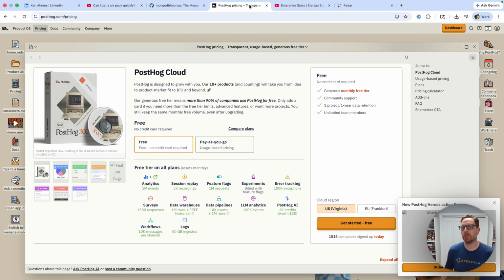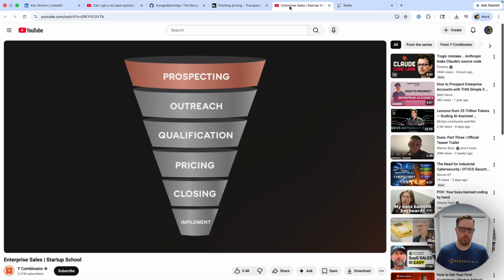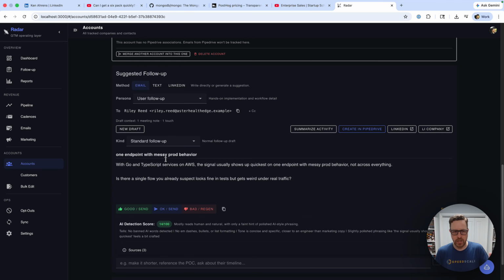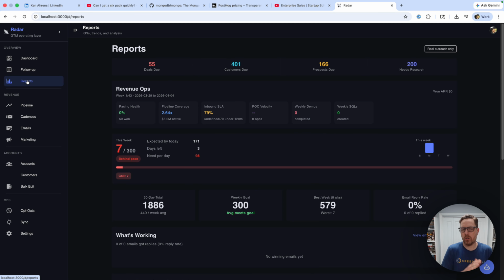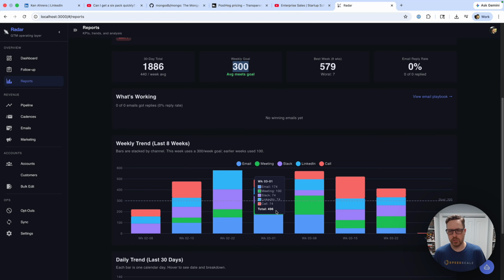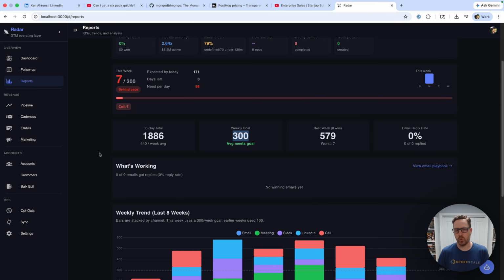Why You Should Stop Buying SaaS and Start Building It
The "Buy vs. Build" rule is dead. Generic CRMs are too slow for lean startups, so we built our own.

In this video, Ken breaks down "Radar," the custom AI dashboard we use at Speedscale to automate prospecting and outreach. Stop fighting bloated SaaS and start building the exact tools you need to solve your distribution problem.